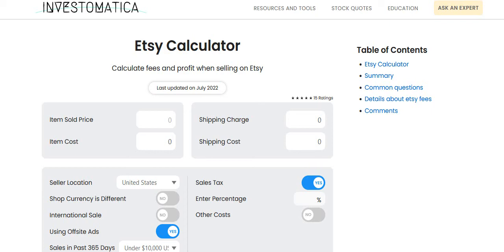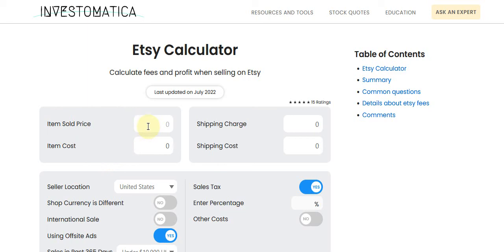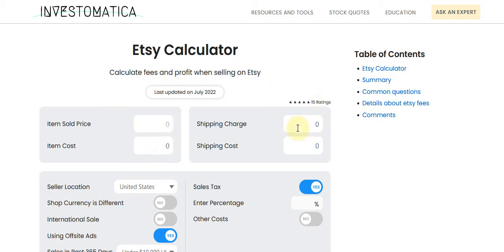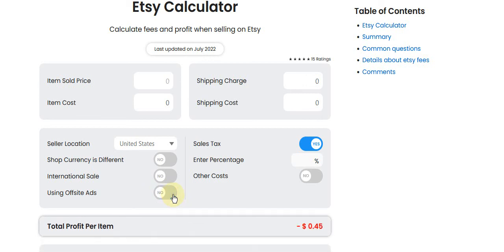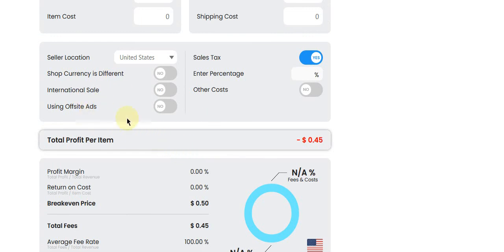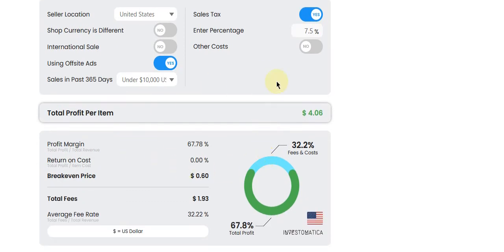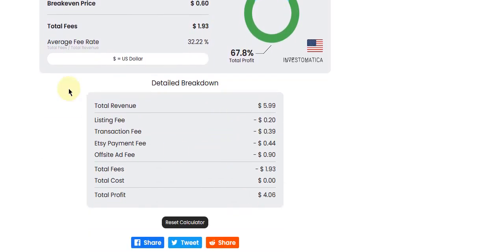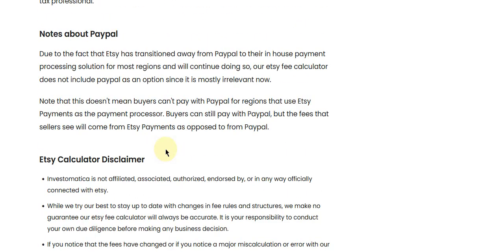How to Use the Etsy Profit Calculator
Use this calculator to determine the profit you'll make, including fees, taxes and other costs. It does a really good job of minimizing any surprises regarding how much you'll make when an order is processed.

This tool provides a great way to try out various pricing scenarios that you can use to give your customers the best pricing while making a profit.

1. Here's the Etsy Profit Calculator

3. This post shows you how to set up your Etsy shop for free and get your 40 free listings